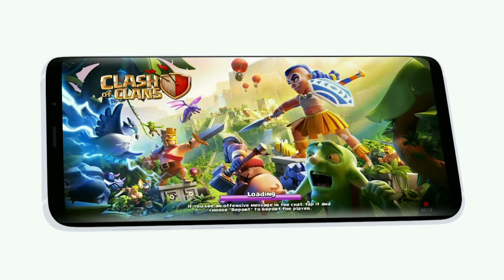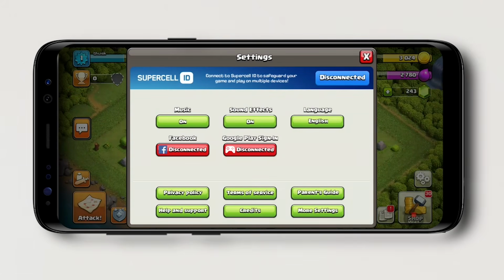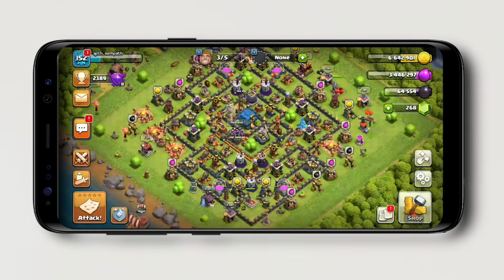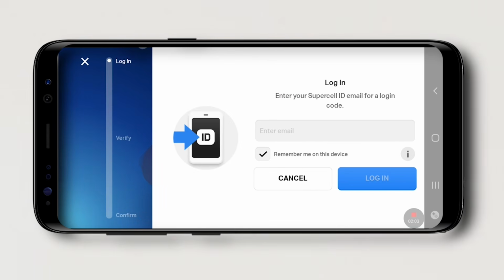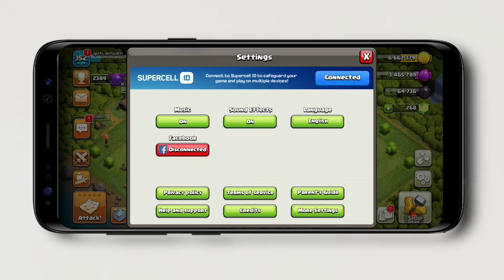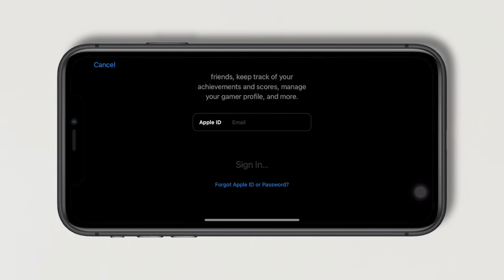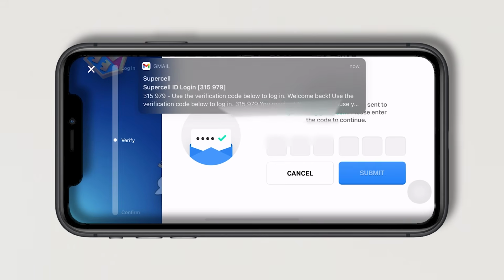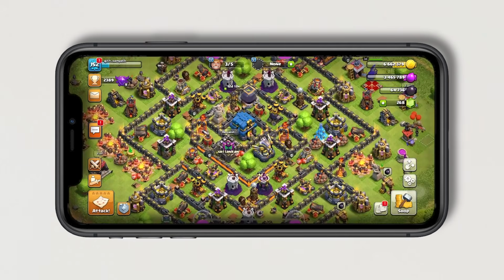How to Transfer Clash of Clans Account from Android to iOS (iPhone)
Transfer your clash of the clans account (COC) from android to iOS with in few minutes with out google play games app.
When we choose to use iPhone we can now transfer clash of the clans account from android to iOS iPhone or any other of iOS device.

watch the video and give a comment is worked for you or not.
(Tricks And Tutorials)

Music from
YouTube music Libry
Psychic Magic - Unicorn Heads